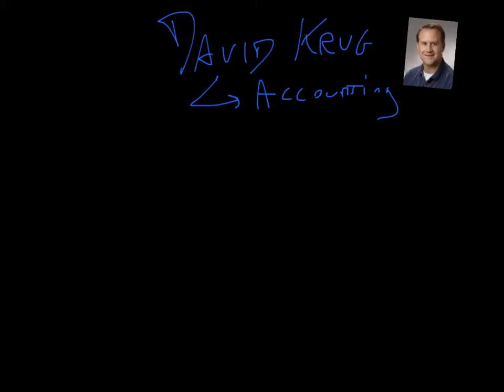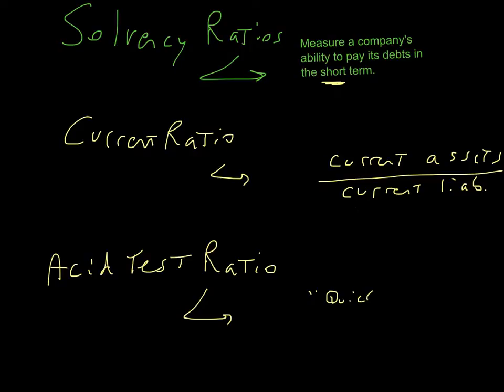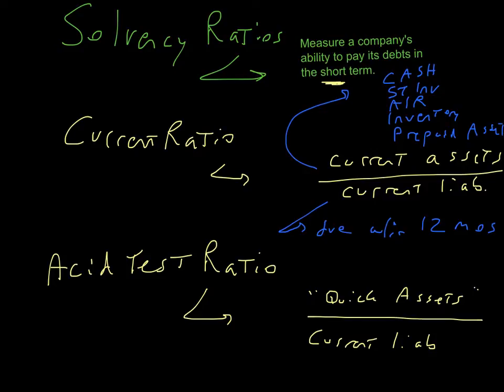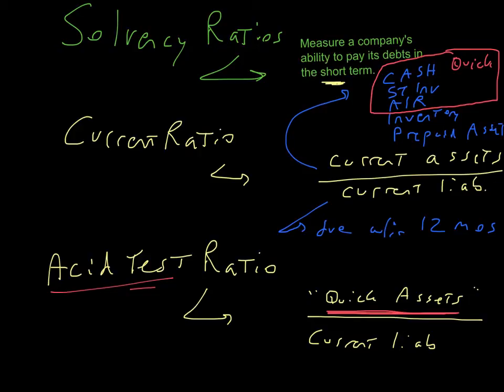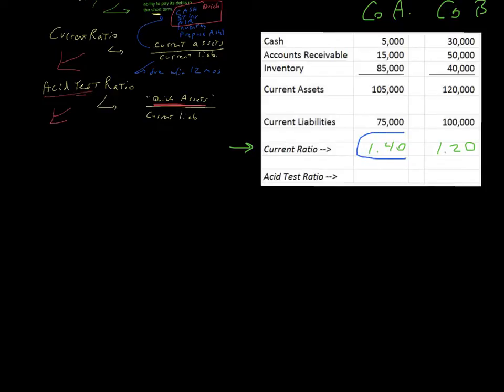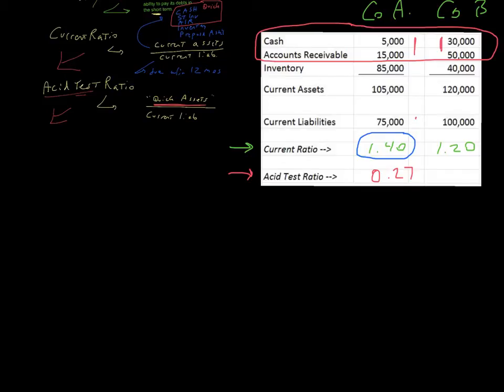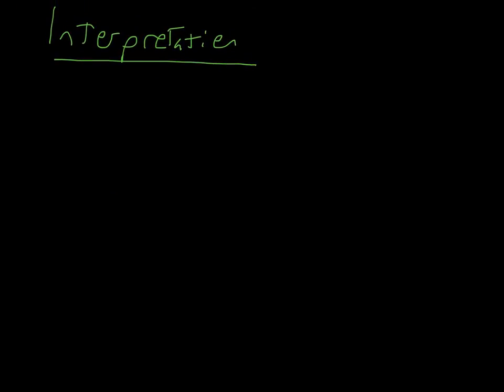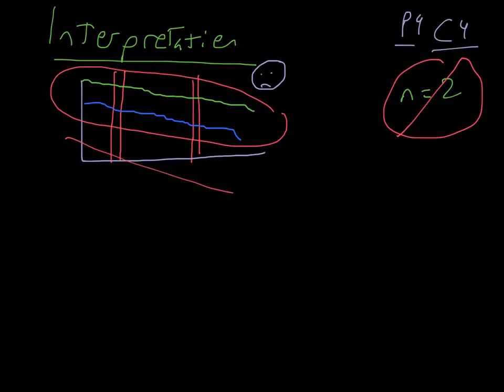Current ratio and Acid-test ratio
This video was created for khanacademytalentsearch and teaches the computation of the current ratio and the acid test ratio.